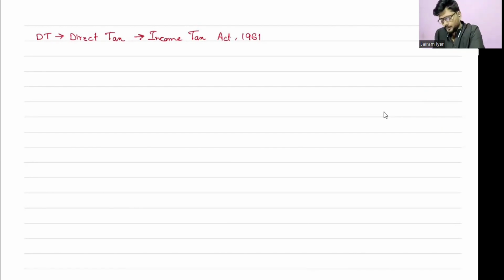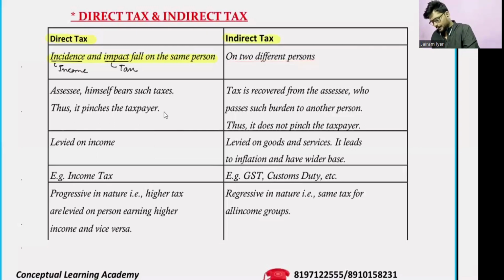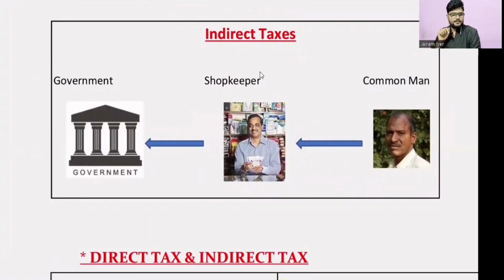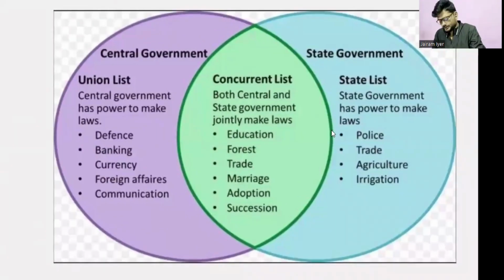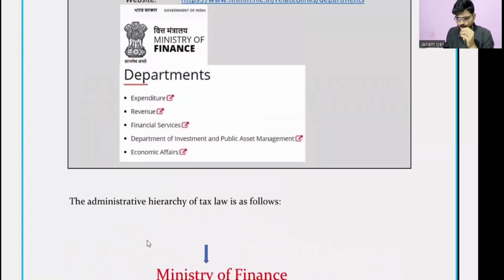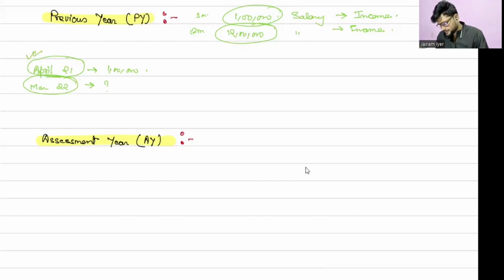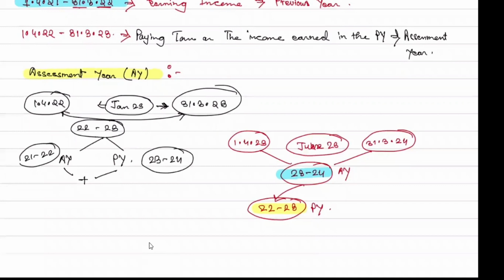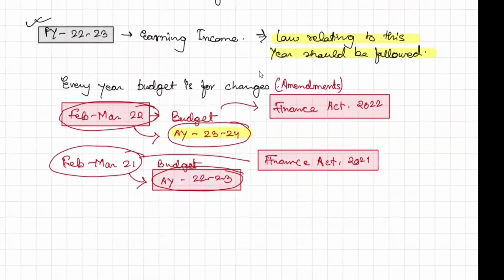DT SESSION (Introduction-1) For CMA Inter June 2023 Exams